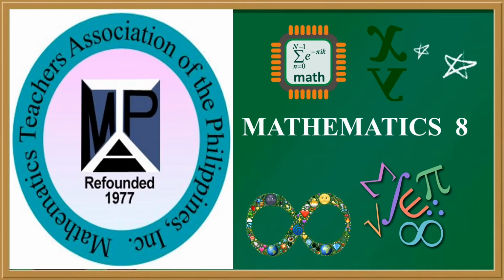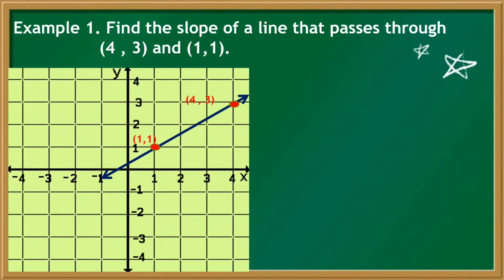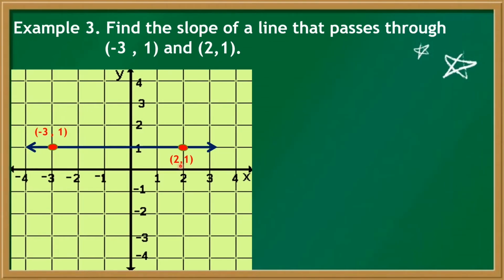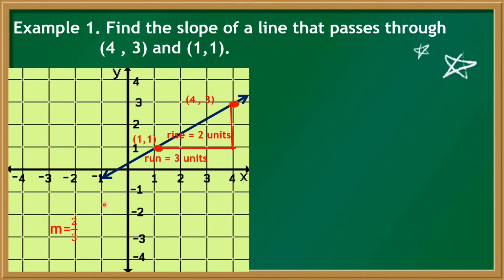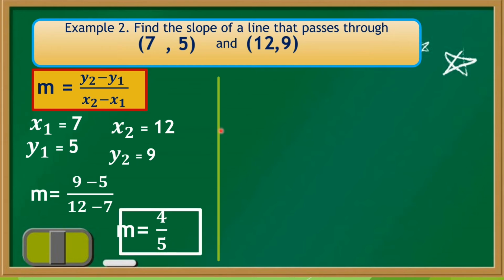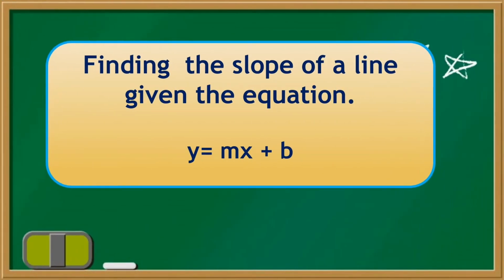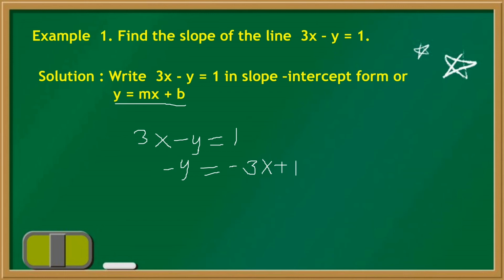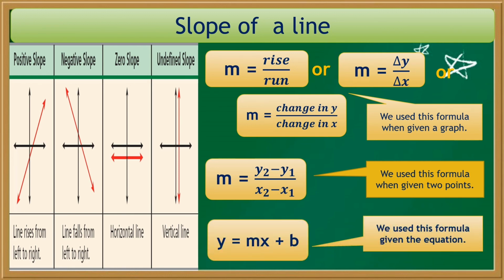Slope of a Line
Division: SDO Paranaque